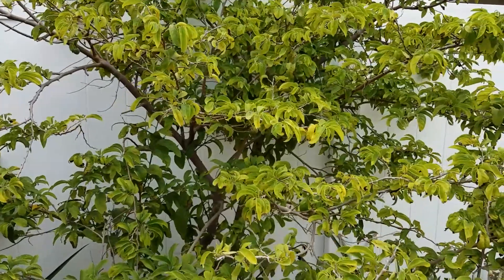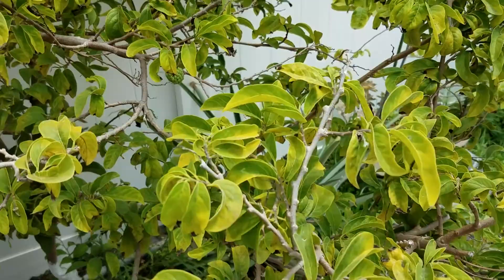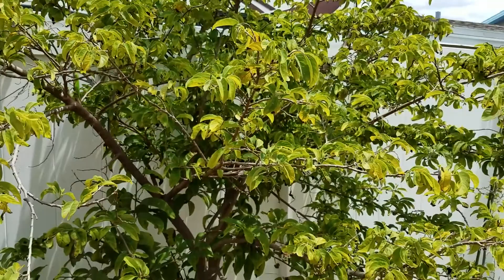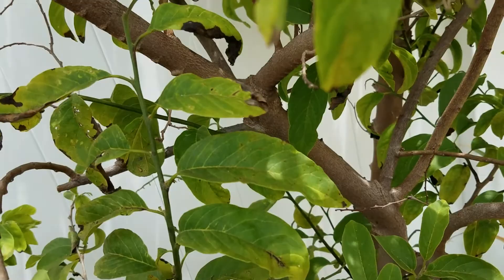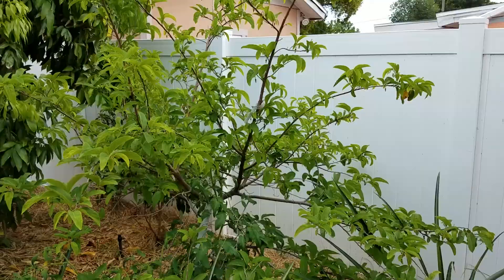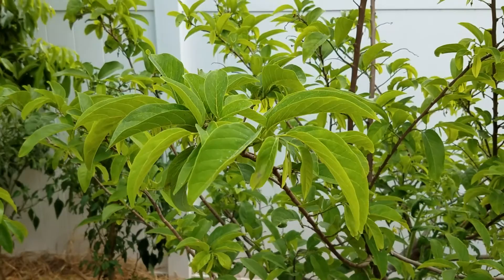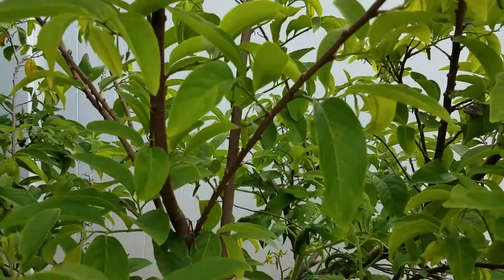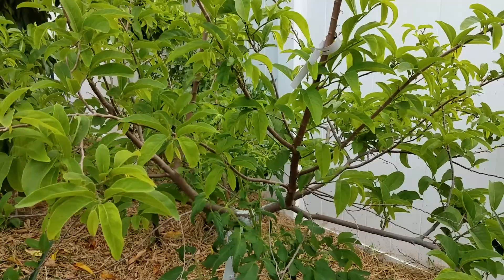Annona, sugar apple, custard apple, bulls heart, sour sop, pest problems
showing early spring pest damage that attacks these types of trees causing damage even killing trees. i lost a sour sop this spring i believe to these pest.
they destroy early shoots stopping plant growth completely.